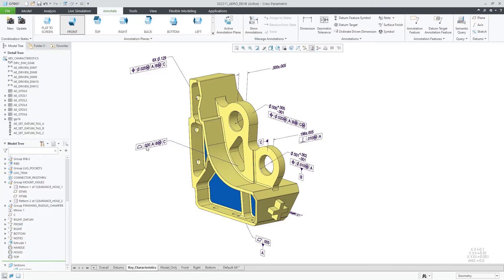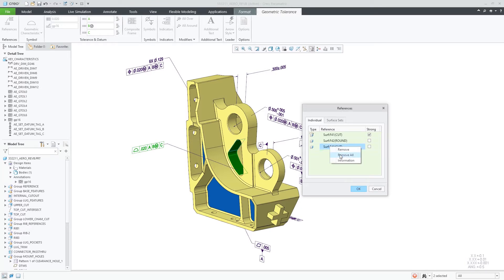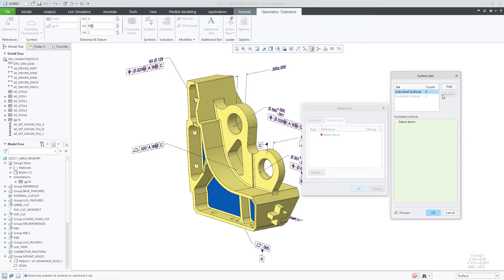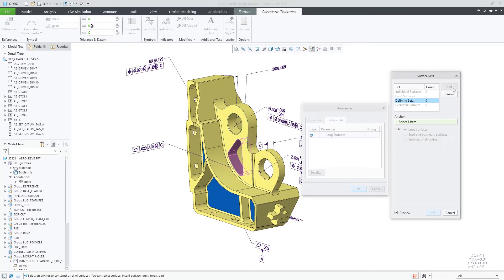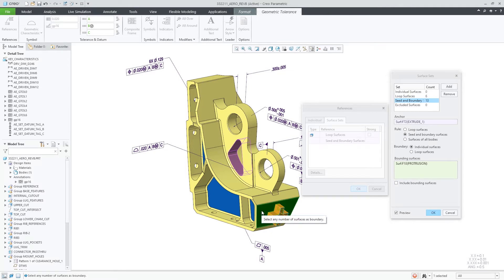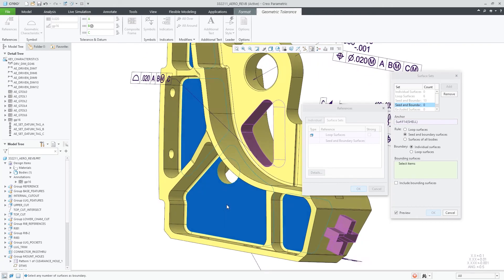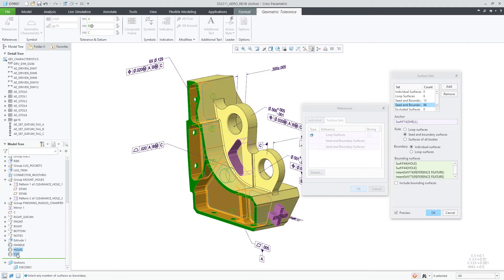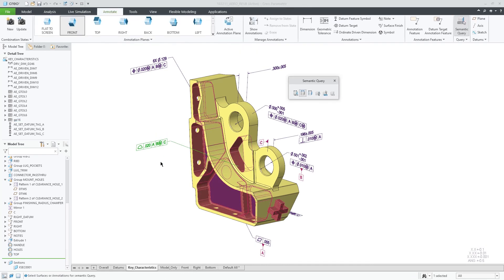Advanced Surface Collection Methods for Standalone Annotations | Creo 8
In Creo 8, you can now collect the required semantic references for all types of standalone annotations using advanced surface collection methods in an easier way. This can save time in case of complex models and increase productivity.